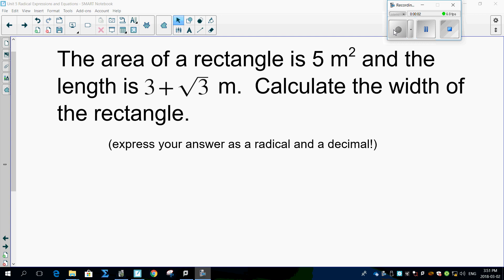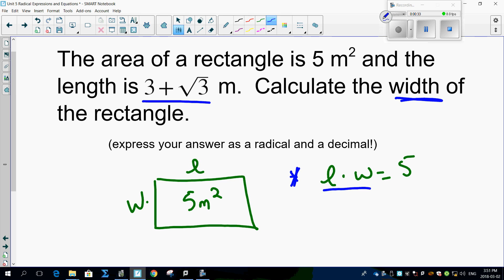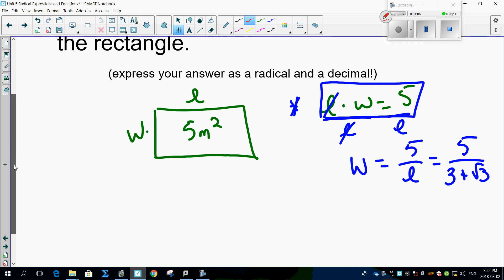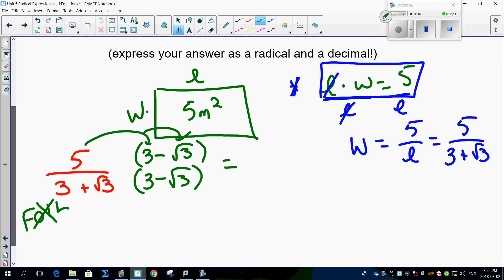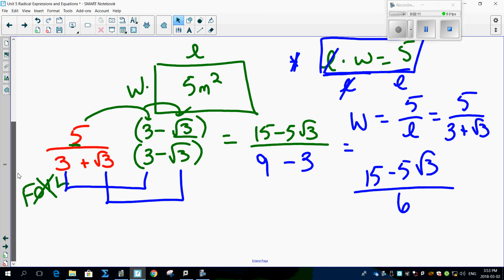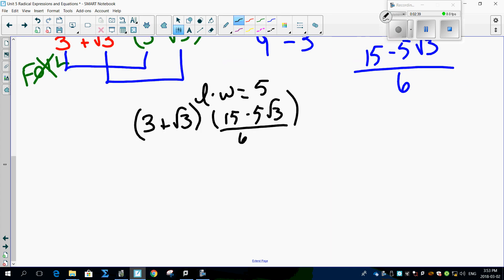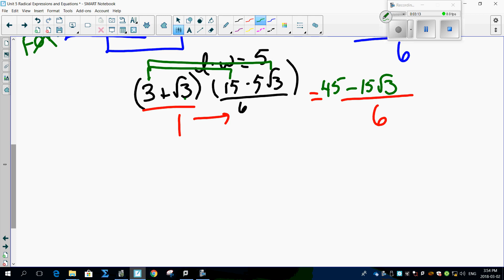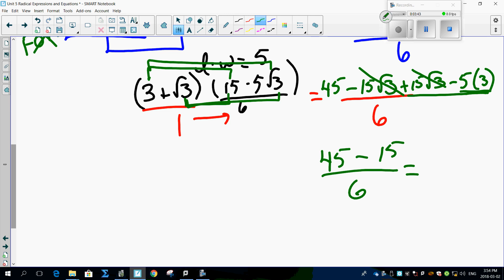Unit 5 2 11 Word Problem and Conjugates